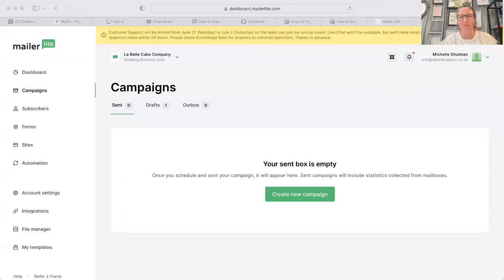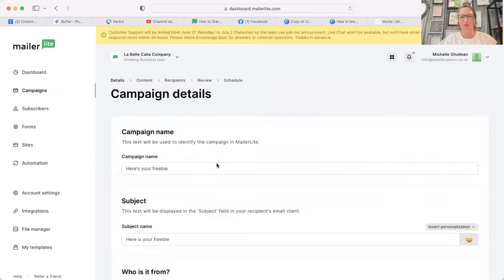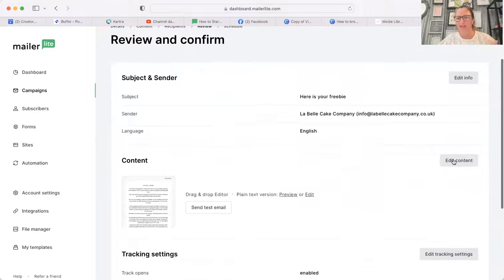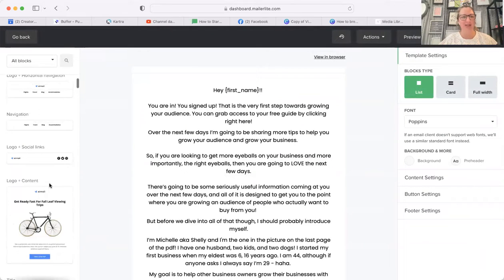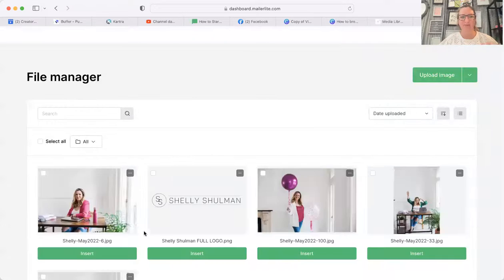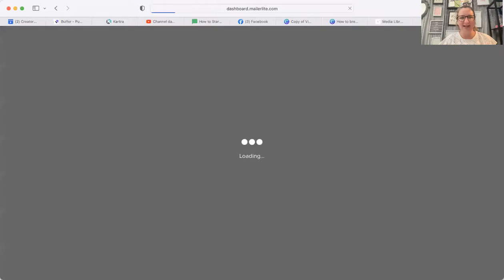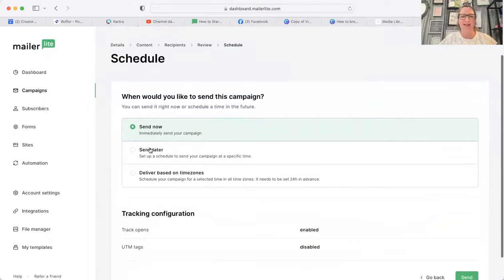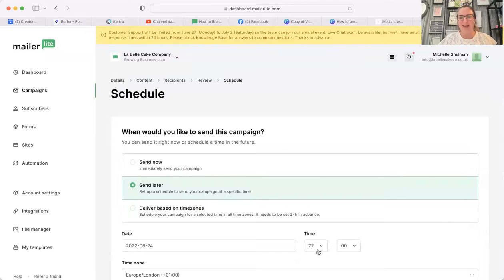How to add an image to an email on mailerlite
Here is how you can add an image to your emails on mailerlite